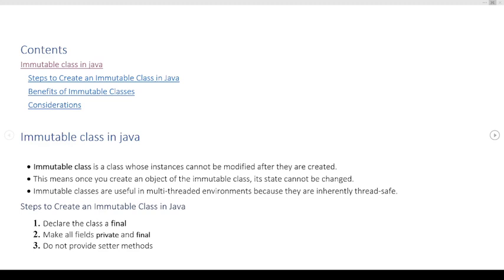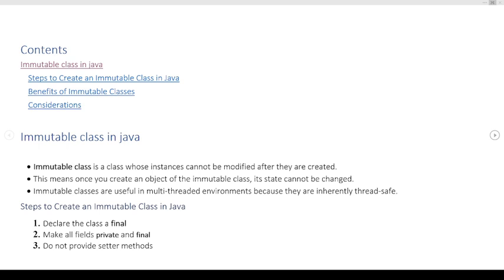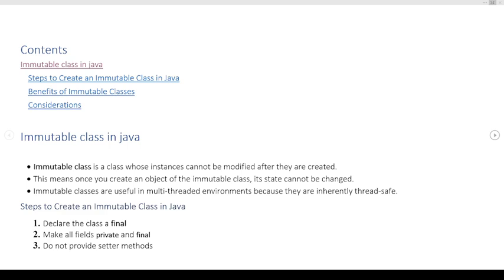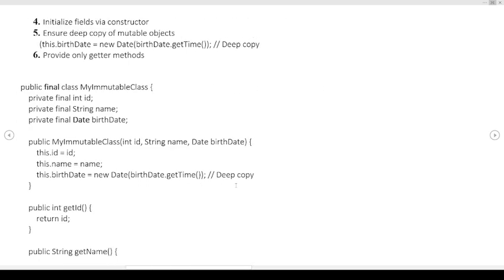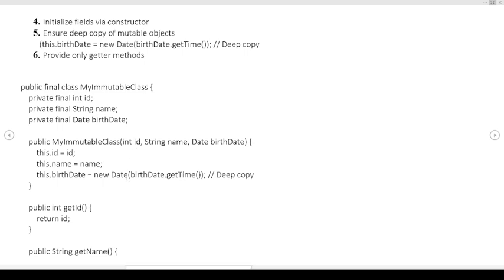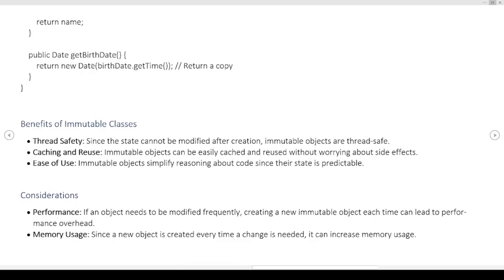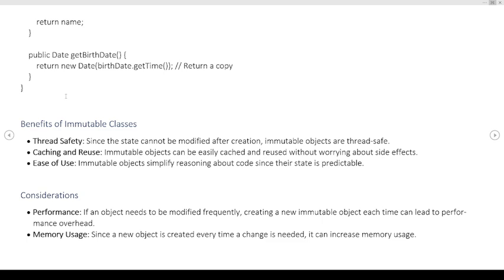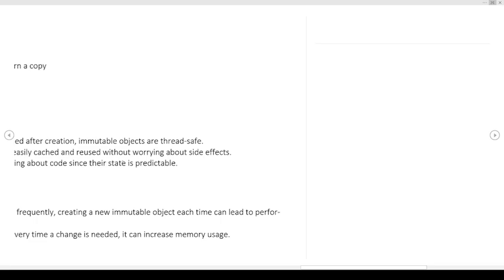Immutable Class in Java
What is Immutatble class, How can it be created, benefits of Immutable class.